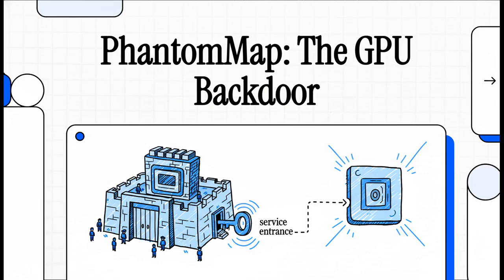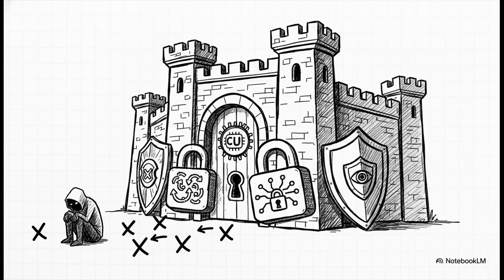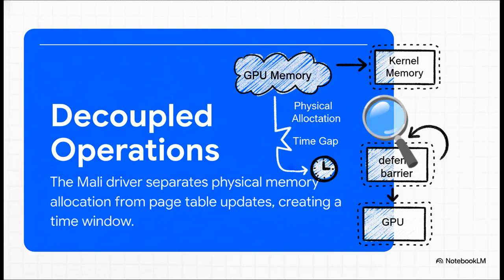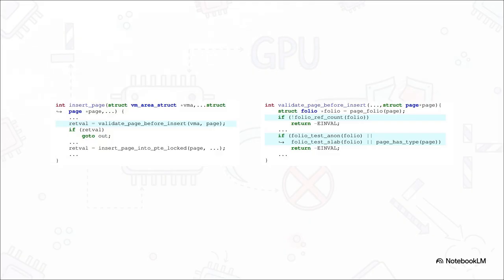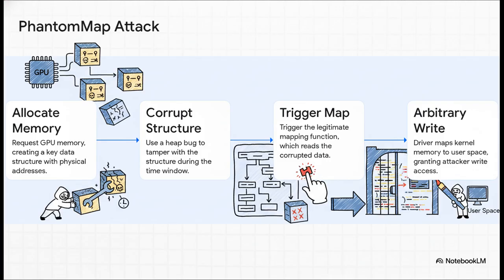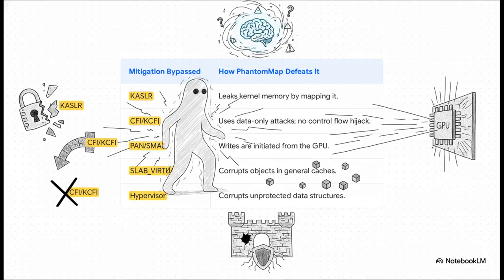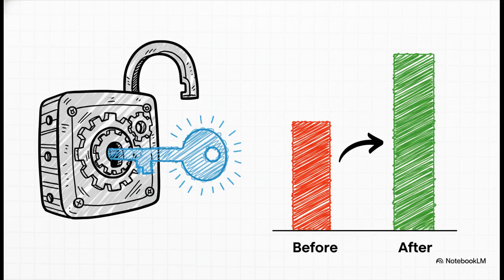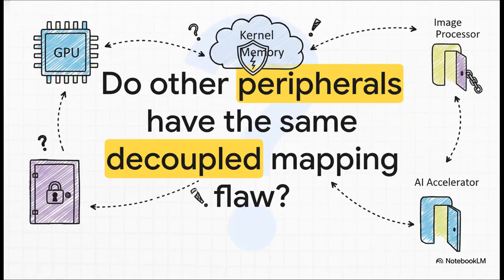PhantomMap: GPU-Assisted Kernel Exploitation and Physical Memory Remapping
Video Explainer for PhantomMap: GPU-Assisted Kernel Exploitation and Physical Memory Remapping